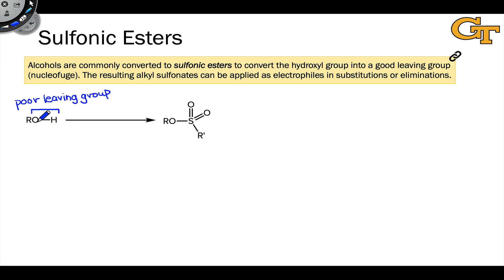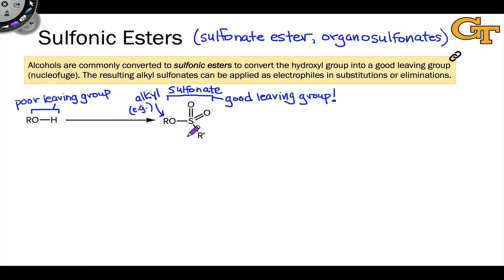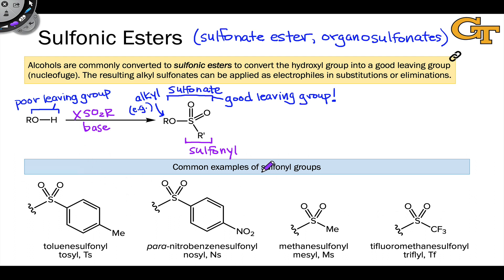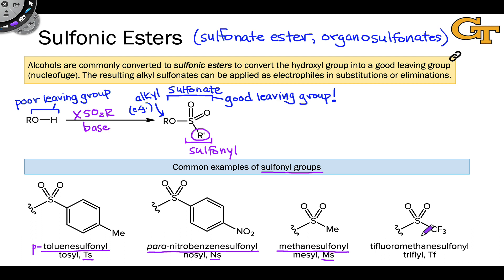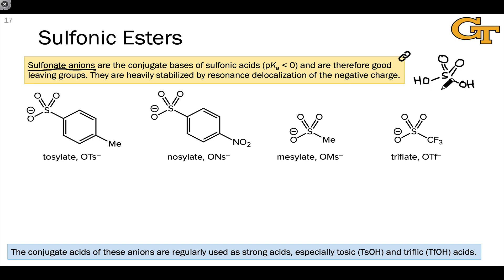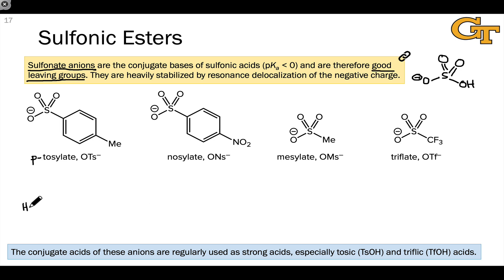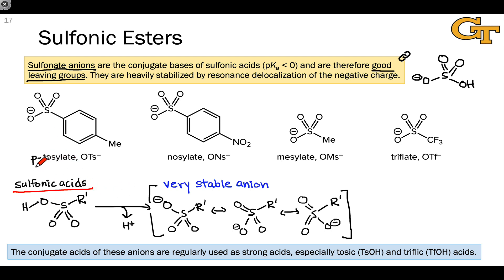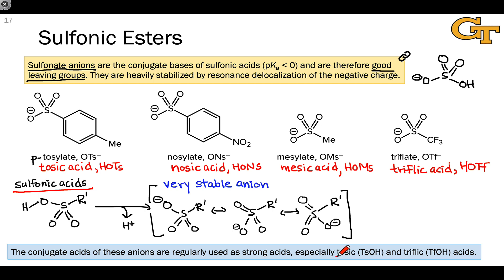02.10 Sulfonate Esters: Electrophilic Derivatives of Alcohols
General structure of sulfonate esters. The sulfonyl group. Examples of sulfonyl groups. Examples of sulfonate anions; resonance stabilization of sulfonate anions. The conjugate acids of sulfonates are strong acids analogous to sulfuric acid.

00:00 Structure of Sulfonate Esters
01:09 The Sulfonyl Group and Synthesis of Sulfonate Esters
02:14 Examples of Sulfonate Esters
04:27 Sulfonate Anions
06:02 Sulfonic Acids